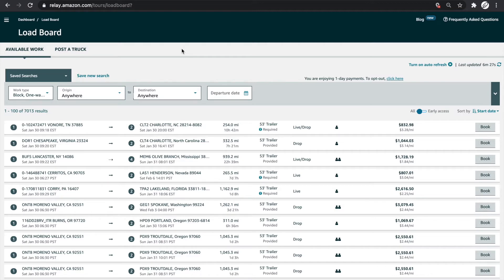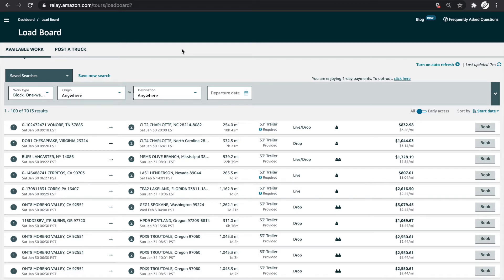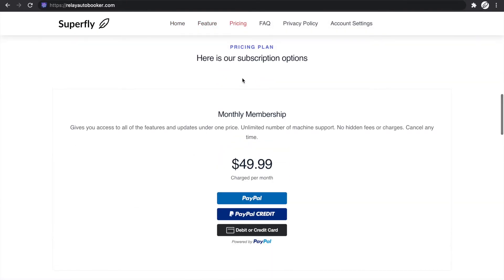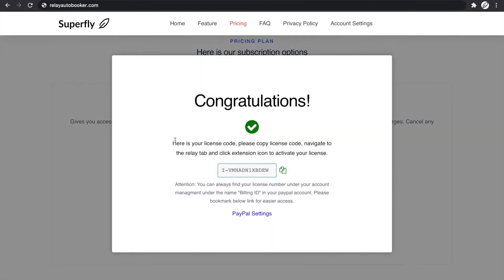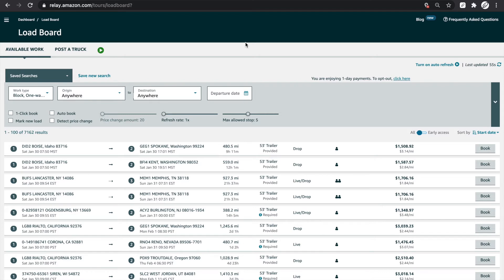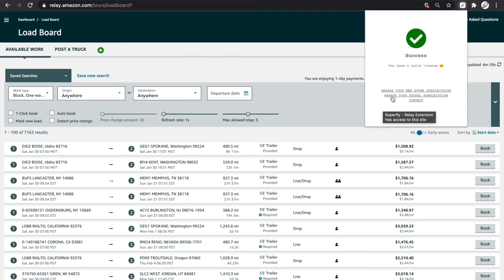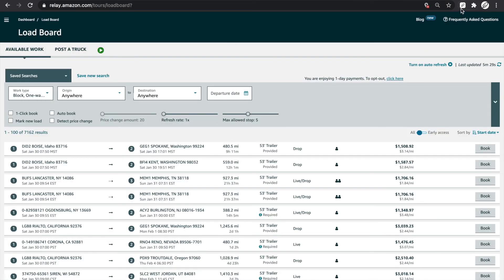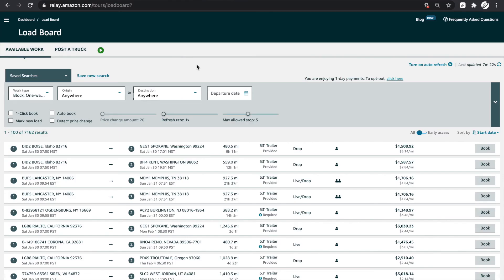Superfly - Relay Auto Booker (ACTIVATION)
How to activate Superfly - Relay Auto Booker chrome extension using PayPal. For more information please visit relayautobooker.com